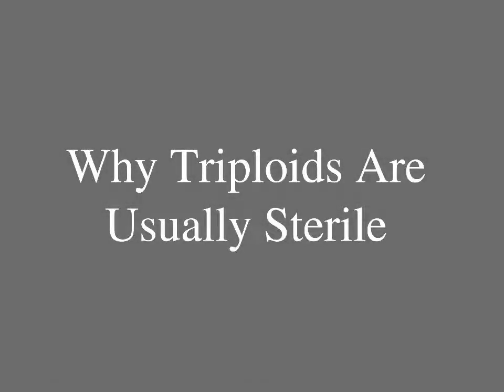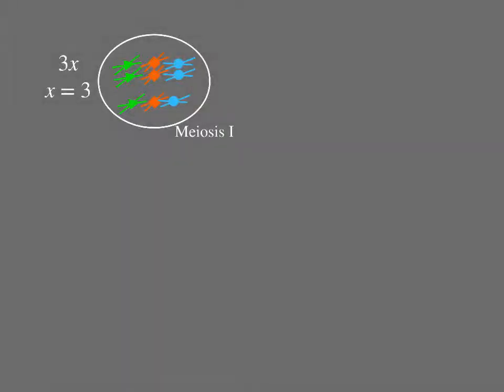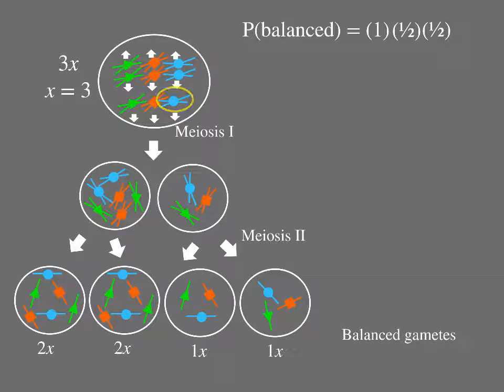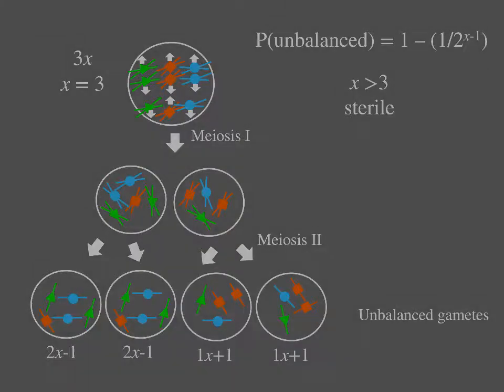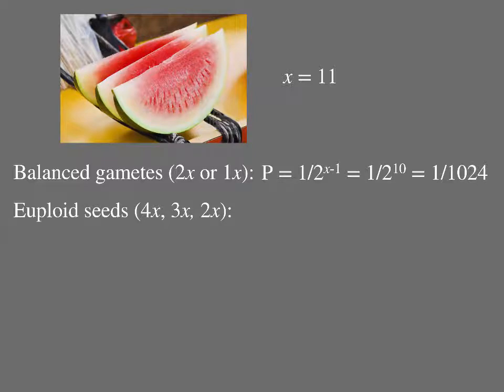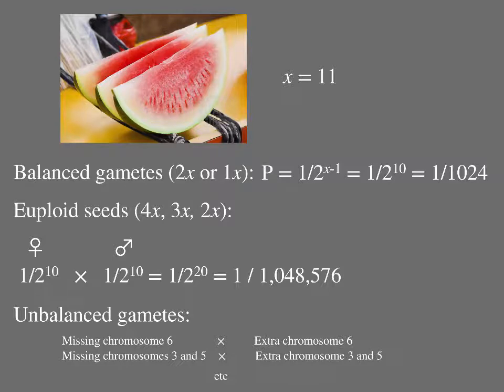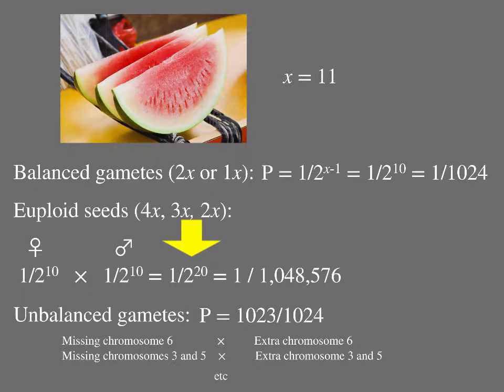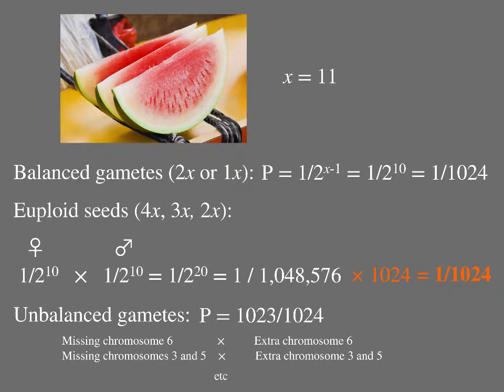Why Triploids Are Usually Sterile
Triploid organisms are normally sterile as their lack of homologous chromosomes prevents pairing during meiosis. This can be useful to plant breeders, for example in banana cultivation: sterile triploid bananas can be propagated asexually and will not contain any seeds.